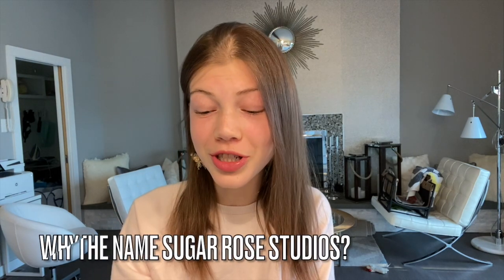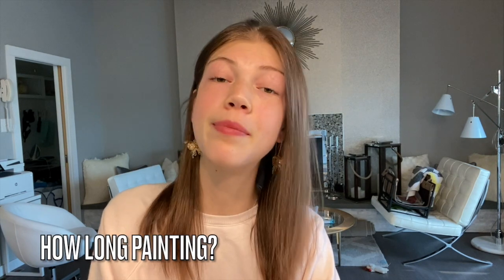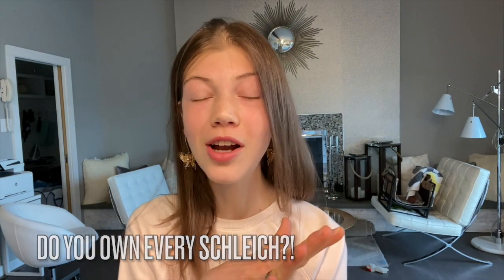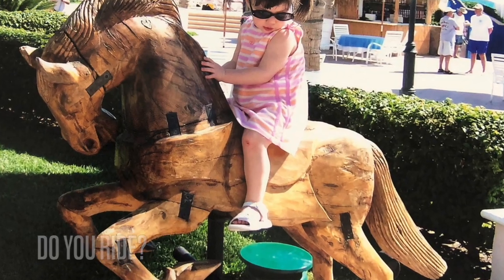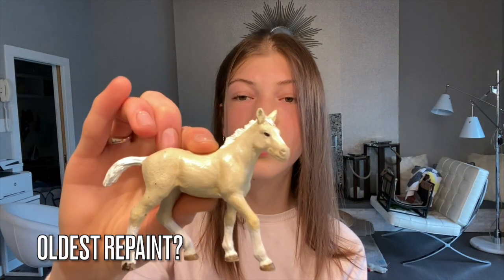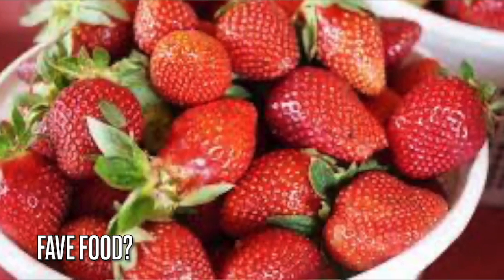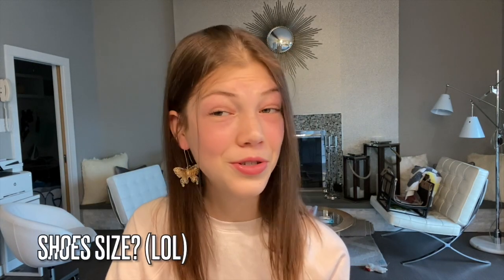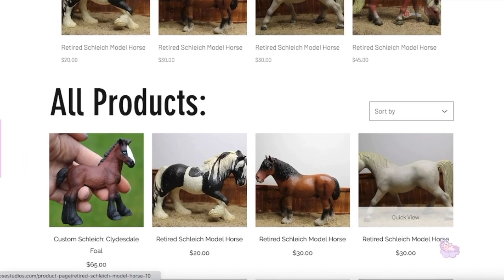SCHLEICH AND MODEL HORSE Q & A- Starting a Youtube Channel, Fun Facts, Favorite Models, and MORE! 😍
I asked YOU to ask ME questions! Learn more about starting a YT channel, my favorite Schleich, CollectA, and WIA models, and more about me!